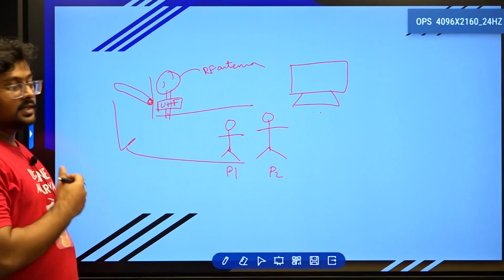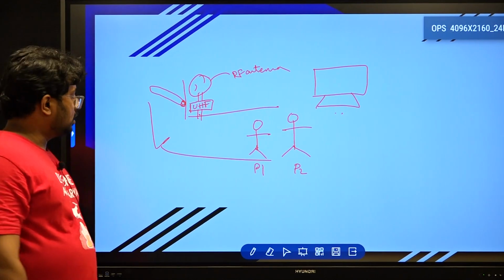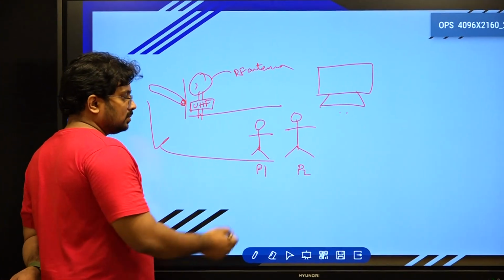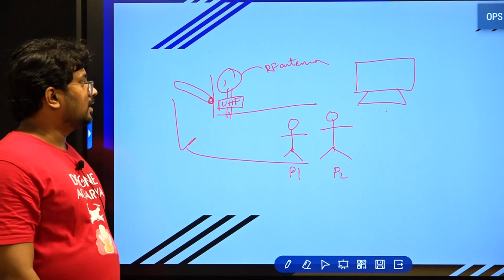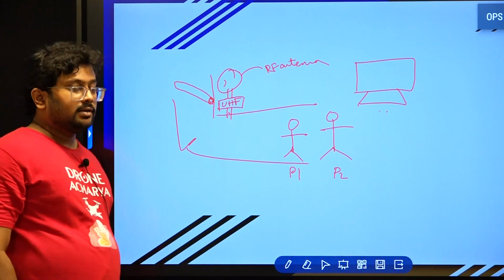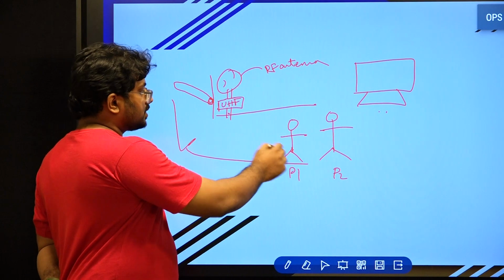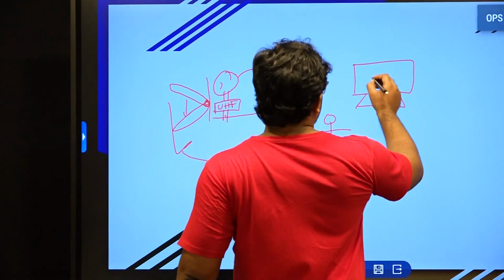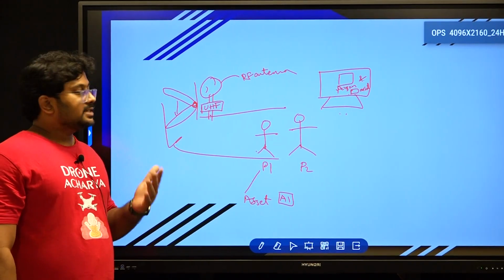Asset Tracking System for Real-Time Inventory Management and Location Monitoring-Part 2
Speaker: Mr.Sai Krishna

Development of a UHF RFID-Based Asset Tracking System for Real-Time Inventory Management and Location Monitoring